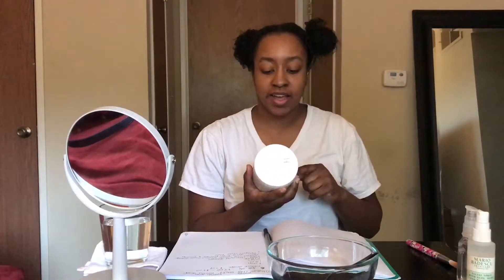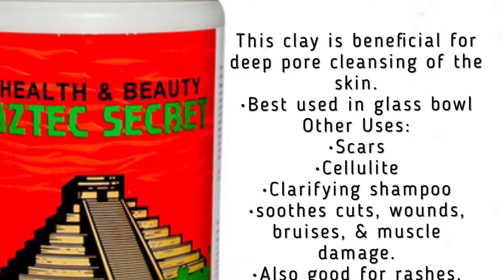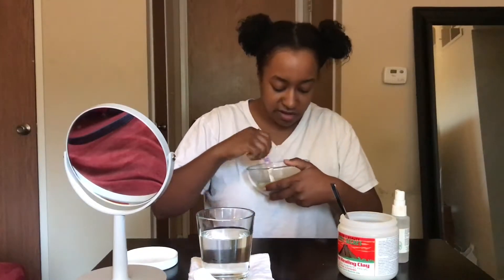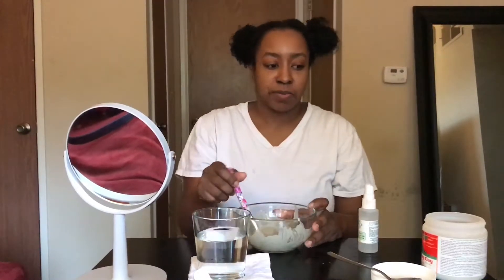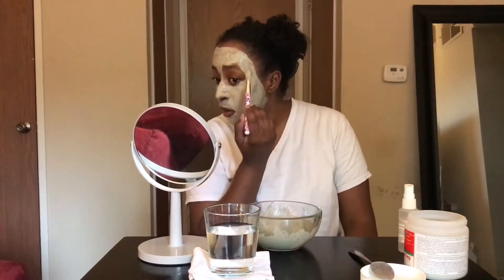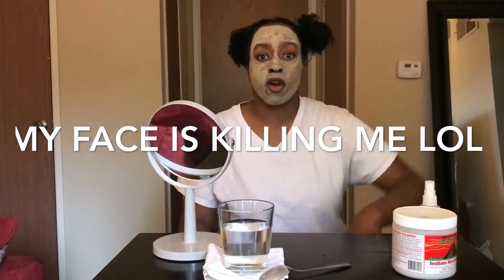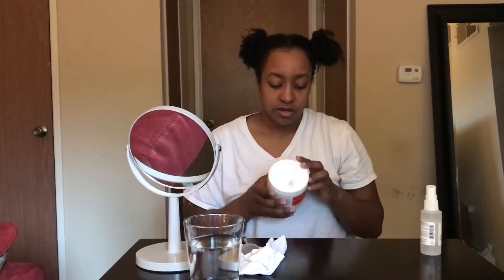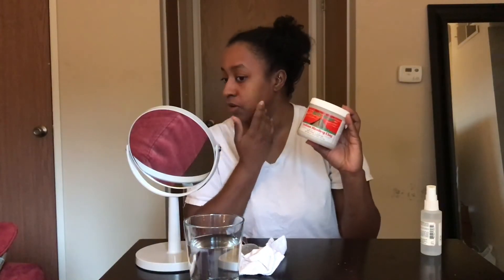INDIAN HEALING CLAY MASK REVIEW!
Today I tried out the Aztec Indian Healing Clay mask! See my thoughts & whether this thing works!